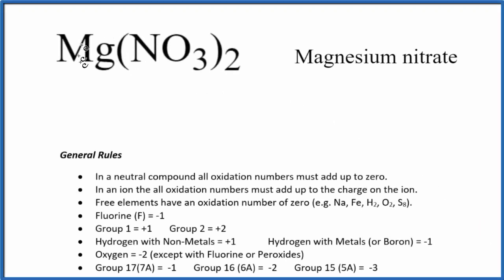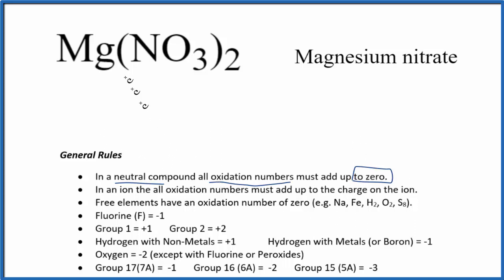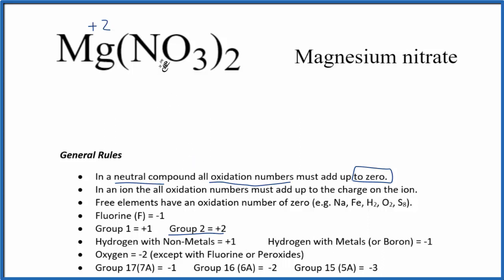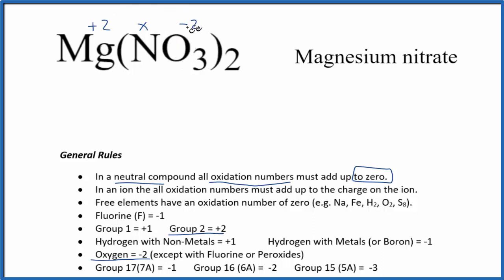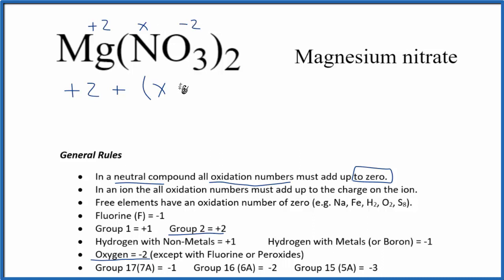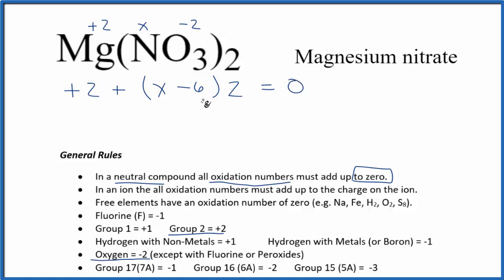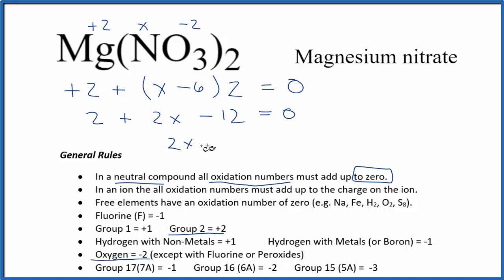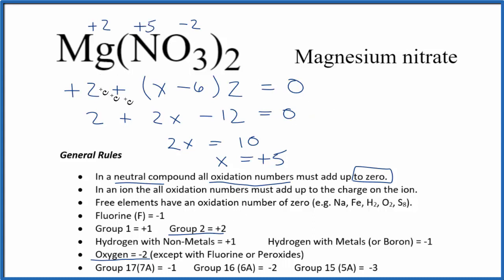How to find the Oxidation Number for N in Mg(NO3)2 (Magnesium nitrate)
To find the correct oxidation state of N in Mg(NO3)2 (Magnesium nitrate), and each element in the molecule, we use a few rules and some simple math.

First, since the Mg(NO3)2 molecule doesn’t have an overall charge (like NO3- or H3O+) we could say that the total of the oxidation numbers for Mg(NO3)2 will be zero since it is a neutral molecule.

Here it is bonded to N so the oxidation number on Oxygen is -2. Using this information we can figure out the oxidation number for the element N in Mg(NO3)2.